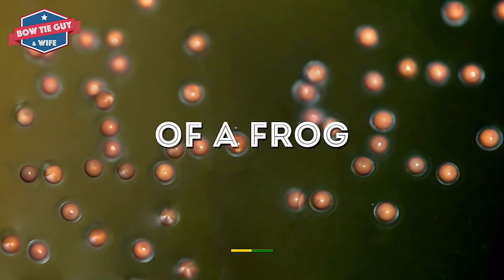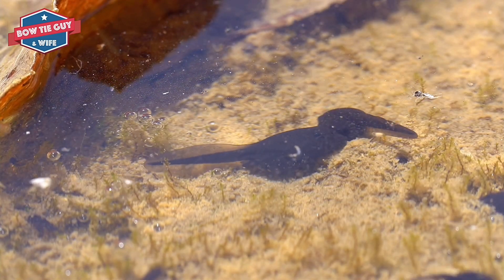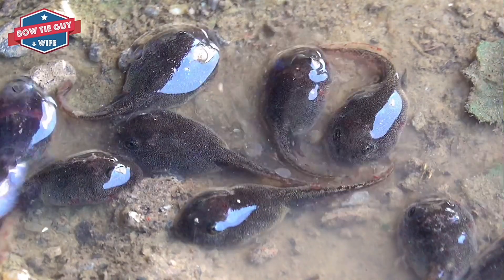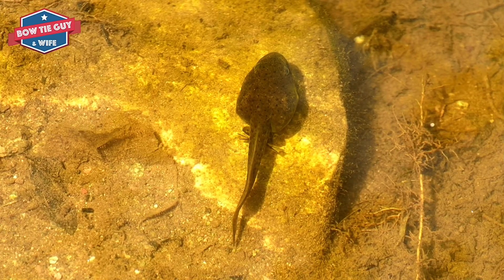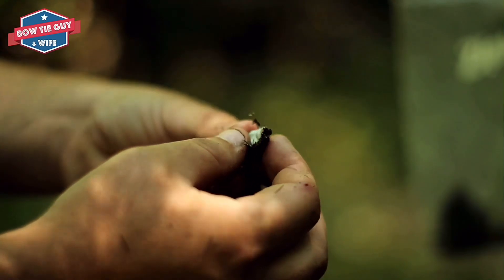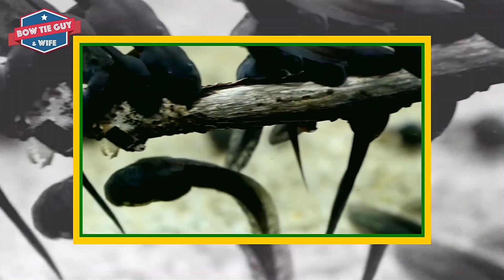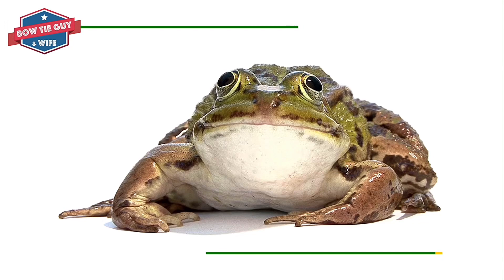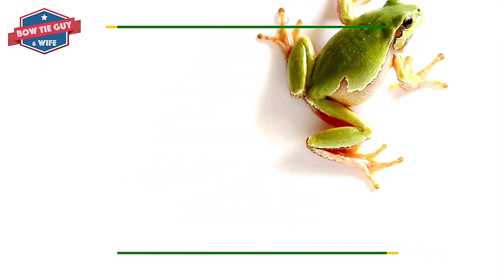Life Cycle of a Frog (Student Instructional Video)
In this video, the Bow Tie Guy teaches us about the life cycle of a frog. If you'd like to have a digital activity to go along with this video, check out